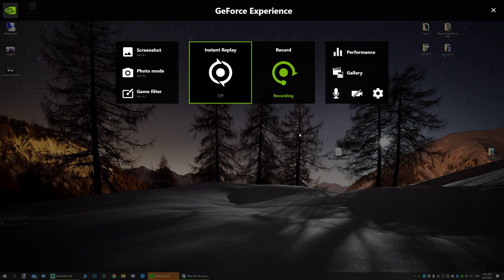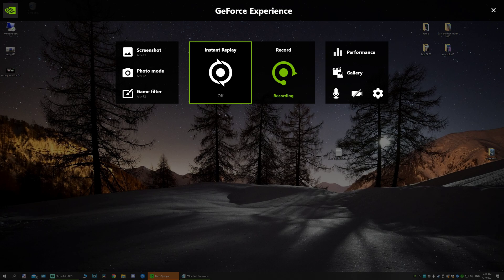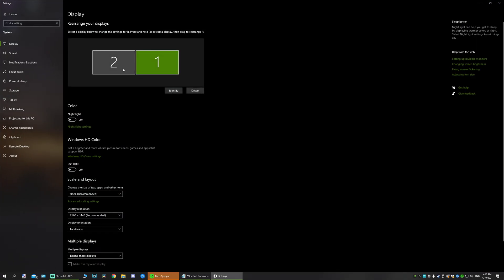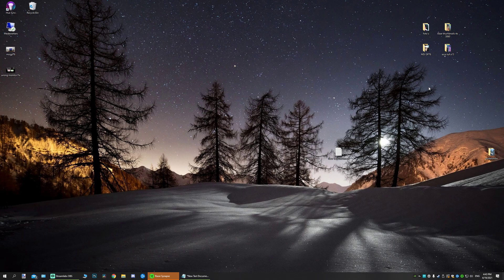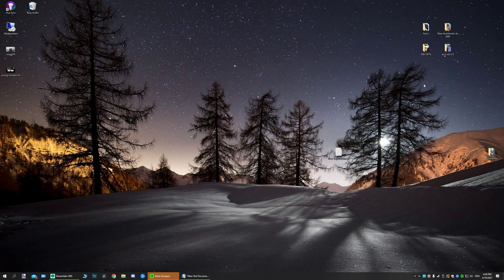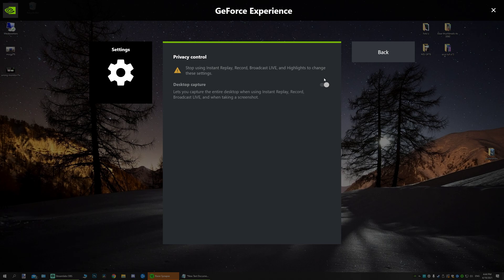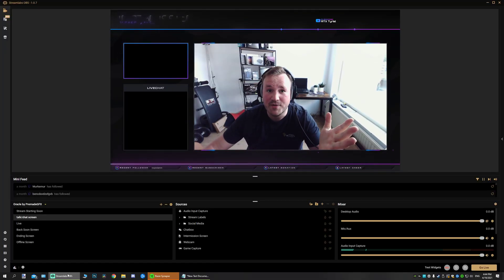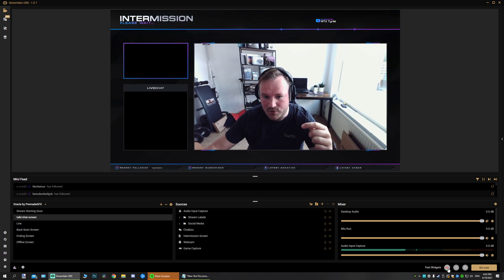Geforce Experience Recording Wrong Monitor Fix // 2 Fixes // Guaranteed Succes 2021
So Geforce Experience is recording the wrong monitor, here are 2 fixes and 1 alternative for you to work with !

Make sure to watch it all!

i made a version of this before but forgot some key info. here is the complete one!

00:00 First Fix
01:27 Second Fix
02:04 Alternative if nothing worked!

MY GEAR :

Mouse :
Logitech Pro X Superlight

Keyboards :
-Logitech G915 TKL
-Red Dragon K530

Monitors :
-GIGABYTE M32U 144hz (4k) Main Screen
-SAMSUNG Odyssey G7 240hz (1440p) Steaming pc Screen

Microphones :
-Shure SM7B
-Elgato Wave 3

HeadPhones :
-beyerdynamic DT 990 PRO

Audio Card :
Creative Sound Blaster X4 Sound Card

Mousemat / deskmat XXXL :
Titanwolf XXXL

Capture Card :
Elgato 4K60 Pro MK.2 ( Gameplay Capture )

Camera :
Canon EOS M50 Mark II

Lens :
Sigma 16 mm f/1.4

GPU's

RTX 3050 ASUS Dual NVIDIA GeForce :

RTX 3060 Ti MSI Gaming X Trio :

RTX 3080 Ti MSI SUPRIM X

CPU :
Intel Core i9-12900K

CPU cooler :
MSI MAG Core Liquid

PC CASE :
LIAN LI LANCOOL 2 BLACK

Motherboard :
MSI PRO B660M-A WiFi DDR4

Memory / RAM :
Patriot Viper Steel DDR4 16GB (2 x 8GB) 3600MHz

SSD m.2 :
SAMSUNG 980 PRO

PSU :
Corsair RMX Series